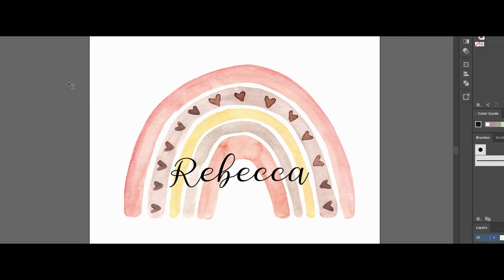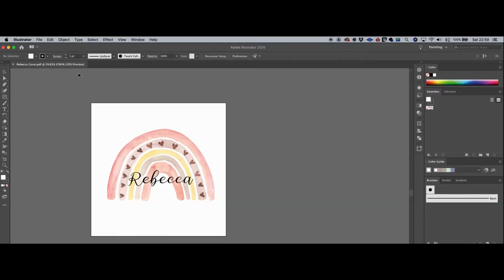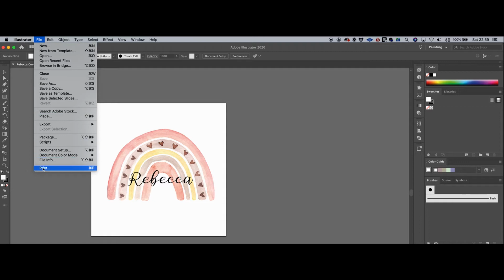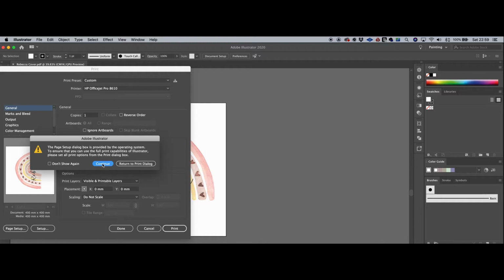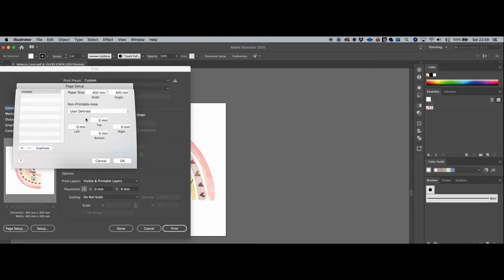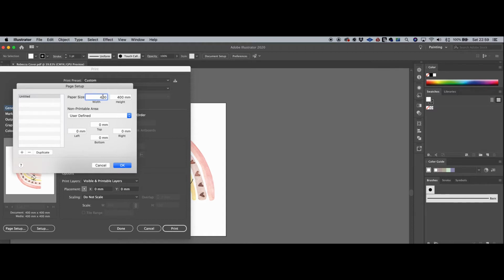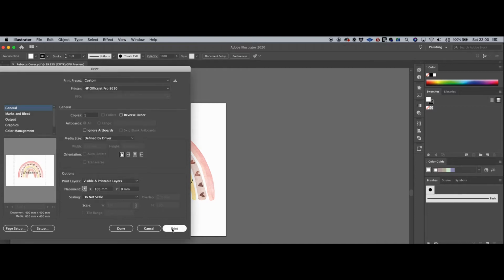Your Print Institute - Introduction to Dye Sublimation Course - Part 3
YPI's Introduction to Dye Sublimation course is aimed at crafters, designers, new businesses, or existing businesses where dye sublimation can introduce a new revenue stream.

This is part 3 of YPI's Introduction to Dye Sublimation Course.